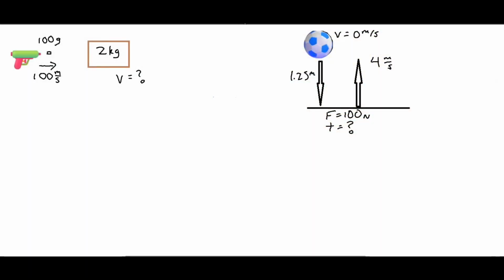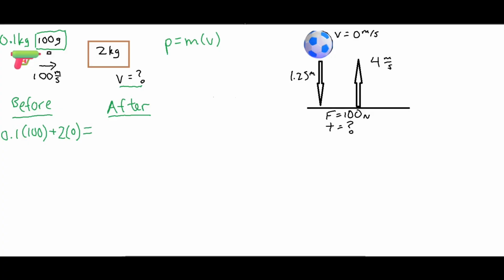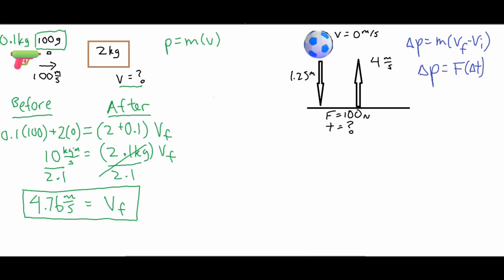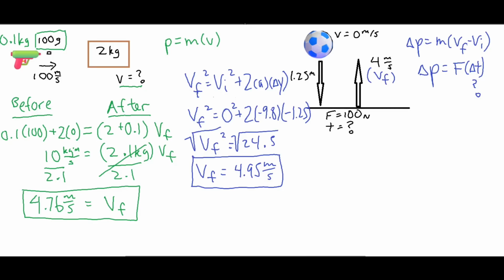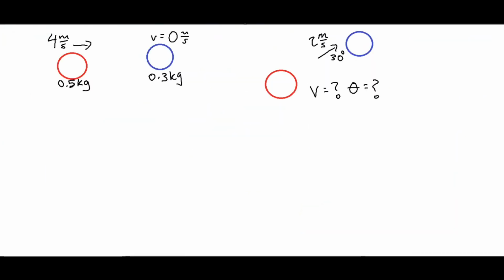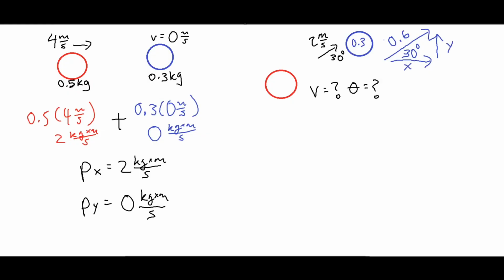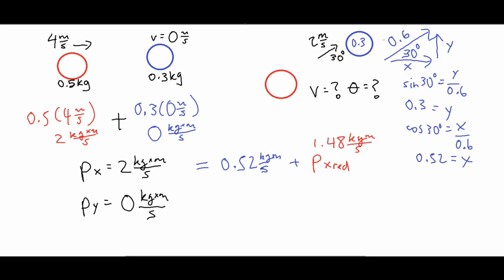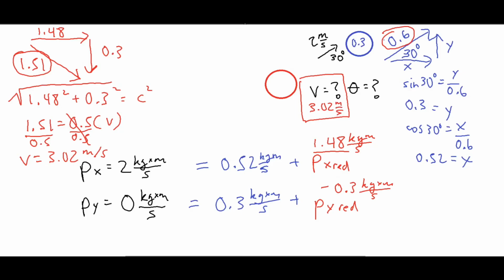How to Solve Momentum Problems (3 detailed examples)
Momentum Problem-Solving is unpacked with 3 detailed momentum problems.  The video includes the conservation of momentum, impulse, bouncing, and 1-D/2-D Collisions.